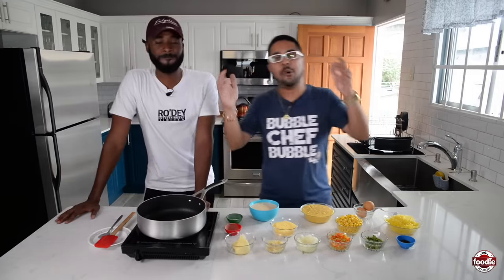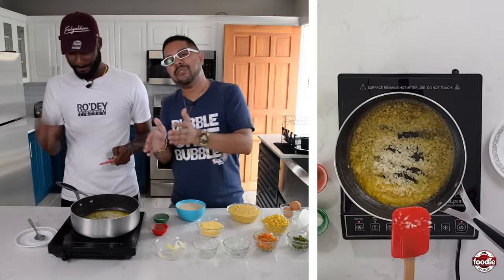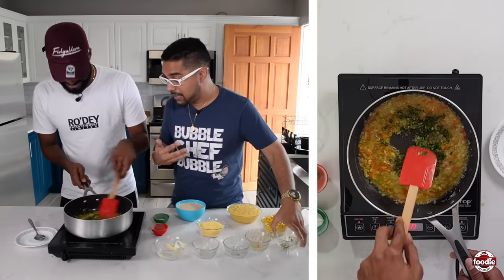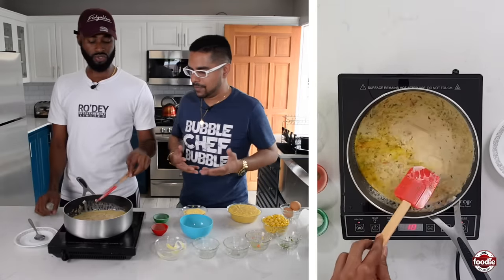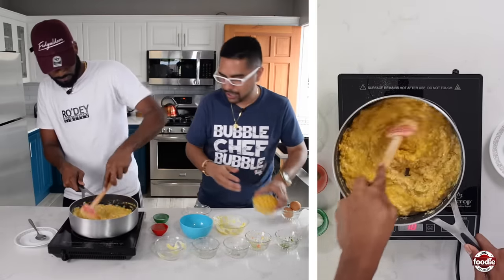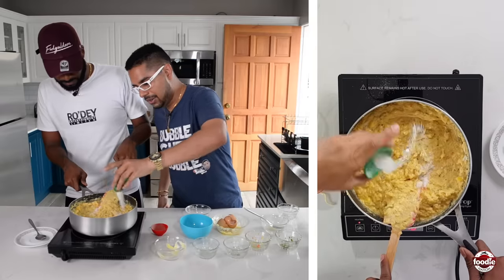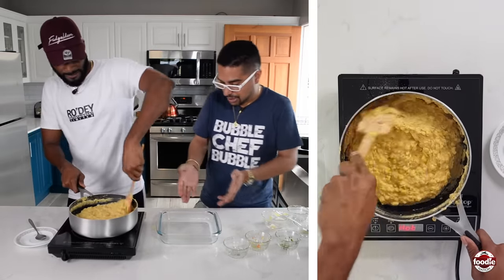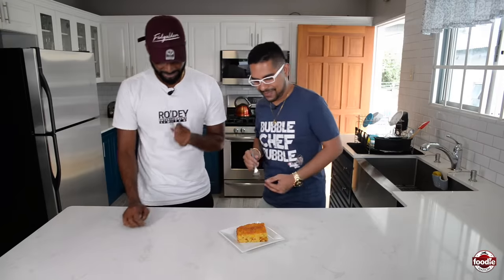How To Make Trini Corn Pie | Foodie Nation x Ro'dey The Entertainer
Corny jokes are part of today's menu as Ro'dey The Entertainer helps Chef Jason prepare a 'moreish' Trini Corn Pie:

Yield: 10 Portions

INGREDIENTS

4 Oz Butter
1 Tbsp Garlic, minced
1/3 Cup Onions, minced
½ Cup Red Bell Pepper, Finely Diced
3 Tbsp Celery, Finely Minced
1 Tsp Fine Thyme Leaves
1 Cup Evaporated Milk
1 Cup Finely Ground Corn Meal
1 ½ Cup Cream Style Corn
1 Cup Whole Kernel Corn
2 Eggs, whisked
1 Cup Cheddar Cheese, Shredded
1 Tsp Salt
¾ Tsp Black Pepper

METHOD

1. Preheat oven to 350 degrees Fahrenheit.
2. Prepare an 8 Inch x 8 Inch baking tray by lightly lubricating inside the tray with oil.
3. Place a medium sauce pan over medium to high heat and add in the butter to warm.
4. When heated place in the garlic, onions, bell peppers, celery and thyme leaves to lightly sweat for 3 minutes or until fragrant, stirring frequently.
5. Add in the evaporated milk and bring to a bare simmer. Once light bubbles break the surface of the milk, drizzle in the cornmeal a little at a time and whisk to incorporate for 45 seconds.
6. Reduce heat to medium temperature and with a rubber spatula, mix in both the cream style and whole kernel corn. Stir vigorously to incorporate all ingredients then slowly drizzle in the whisked eggs while you continue stirring insuring not to scramble them. Cook for 2 minutes.
7. Immediately mix in ¾ of the cheese into the corn mixture and season with the salt and pepper to taste. Remove from heat.
8. Pour this corn mixture into the prepared baking dish and smoothen the top of the pie using the rubber spatula. Sprinkle on the remaining ¼ cup of cheese on top the pie and then place baking dish into the hot oven to bake for 35 – 40 minutes or until golden brown.
9. Remove pie from oven and allow to cool before serving. Enjoy with Trini Callaloo and Trini Style Stewed Chicken.